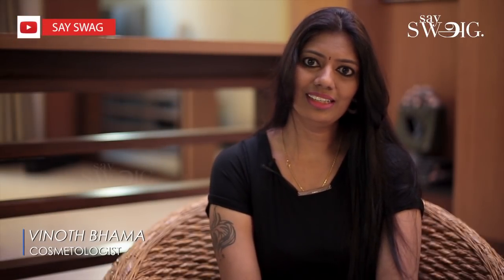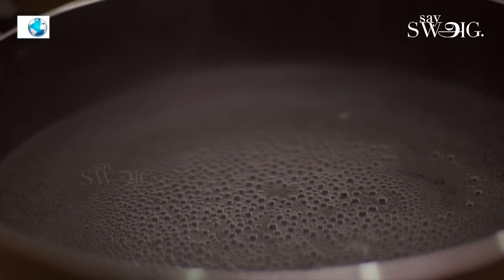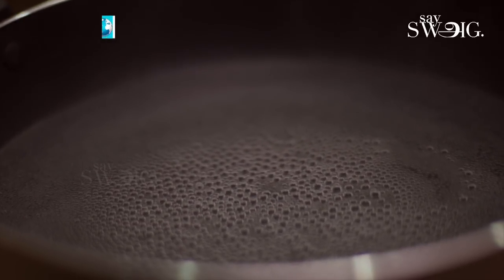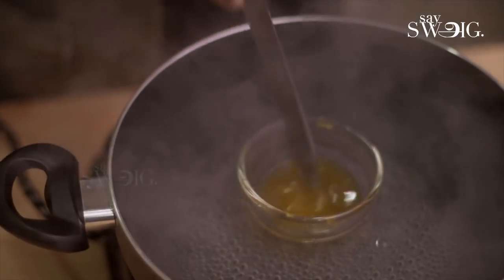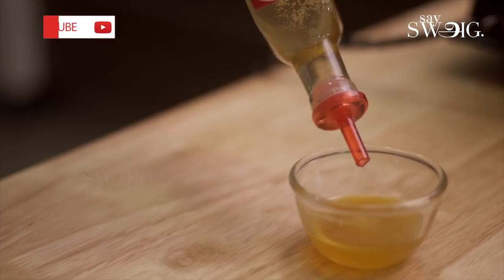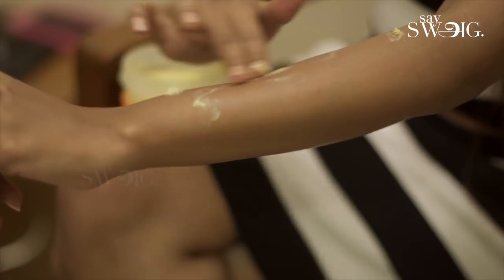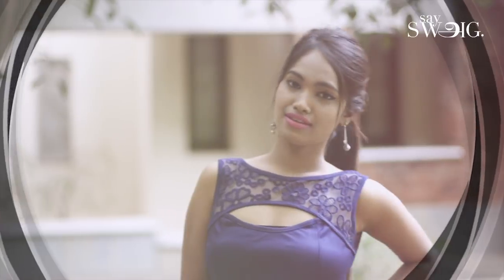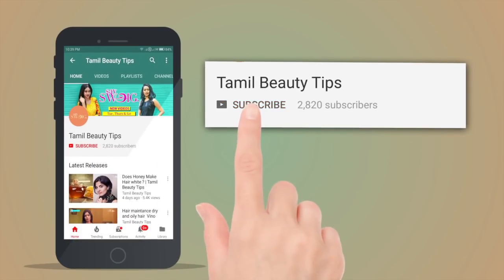குளிர் காலத்தில் சருமத்தை பாதுகாக்கும் கிரீம் | Skin Moisture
வீட்டிலயே தயாரிக்கும் moisture கிரீம், கெமிக்கல் ஏதும் இல்லாமல் இயற்கை முறையில் தயாரிக்கப்படும் கிரீம்.

Skin moisture to save your skin from Winter
Makeup Artist -    | Camera - Saran Kumar | Editing & CG - | Producer - A.Aiswarya lakshmi